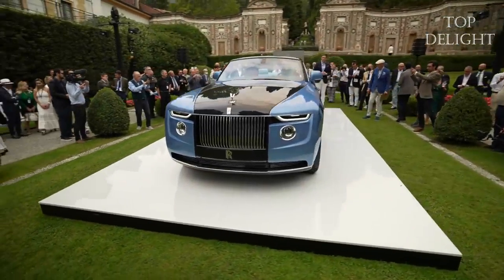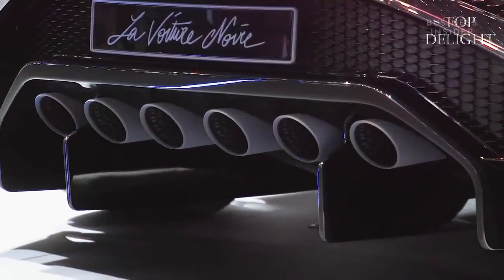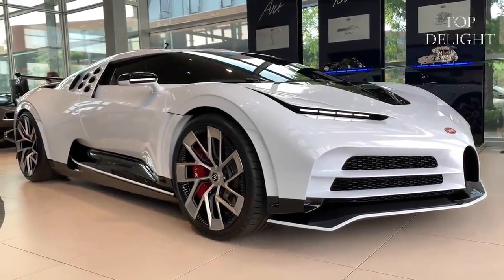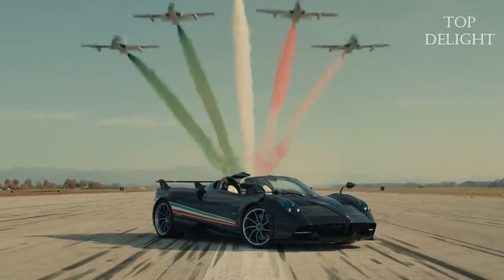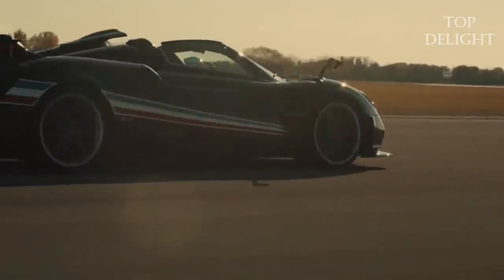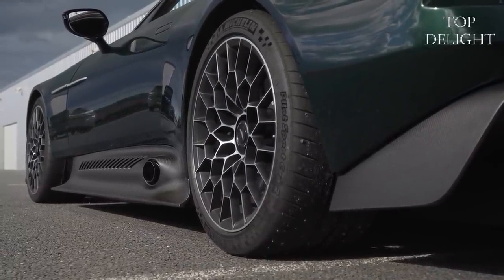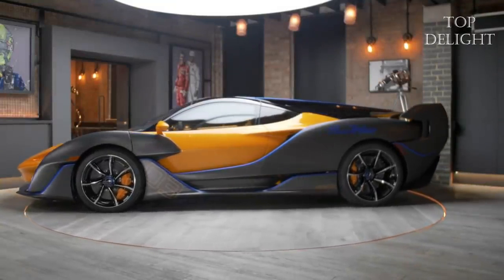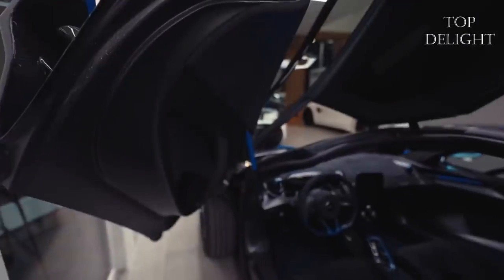top 6 most expensive car in the world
Description

Top 6 MOST EXPENSIVE CARS In The World 2022

6.7K

Likes

1,108,307

Views

Nov 15

2021

Top 6 MOST EXPENSIVE CARS In The World 2022 - In a world of seven and a half billion people, only a handful of collectors will get to witness, let alone drive, one of the world’s most costly automobiles. Fortunately, we live in the digital era, which allows us to view modern Automaking masterpieces without ever leaving the couch, rendering the insane desire to make billions and actually buy one of them useless. So here the list of Top 6 Most Expensive Cars in the World 2022 1. Rolls Royce Boat Tail 2. Bugatti La Voiture Noire 3. Bugatti Centodieci 4. Pagani Huayra Tricolore 5.Aston Martin Victor 6.McLaren Sabre ________________ Subscribe Watch More Videos of TOP Delight: Top 10 Craziest Futuristic Concept Cars You MUST _________________ Why Rolls-Royce Cars Are So Expensive | So Expensive _________________ Credits:- Business Insider Music: Nomyn ________________ The video comes under 'Fair Use' according to Section 107 of the Copyright Act 1976.